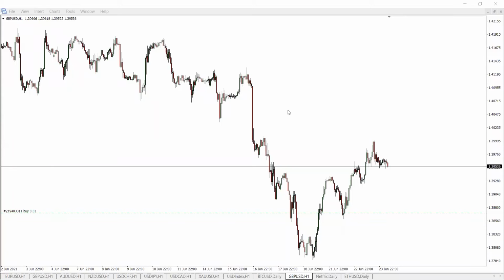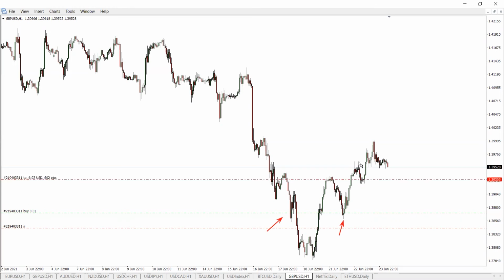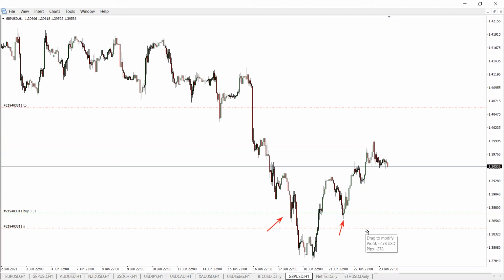Benefits of a Risk Free Trade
what do you understand by a Risk Free Trade and how can you implement it?
This video shows how to protect your capital by using the Risk Free Trade technique which ends up resulting in no losses when done correctly.

(Reachout for FREE training on How to read the Forex Market like an Open Book)